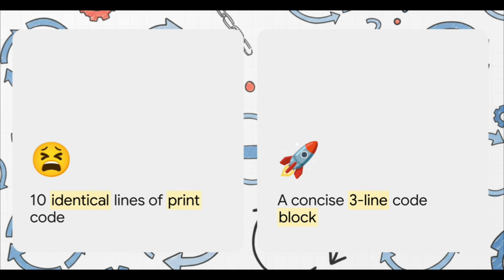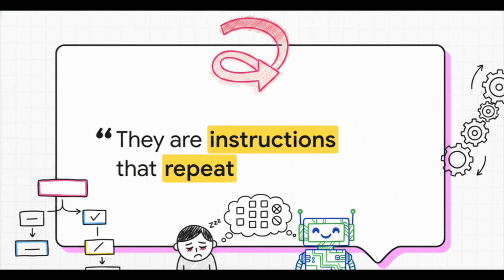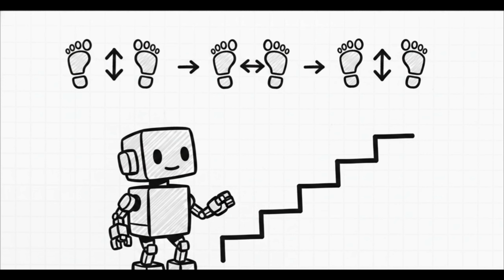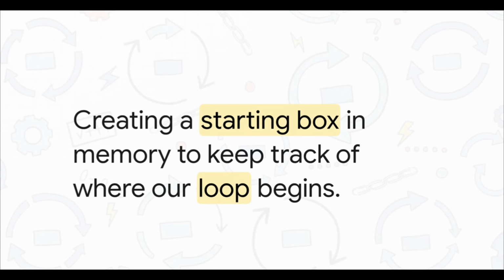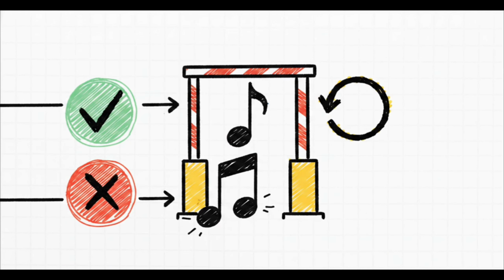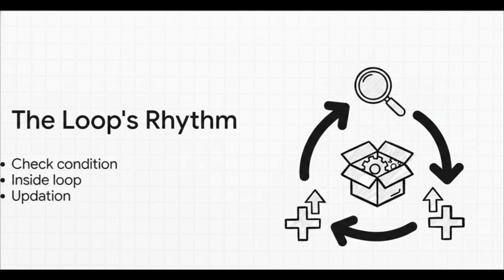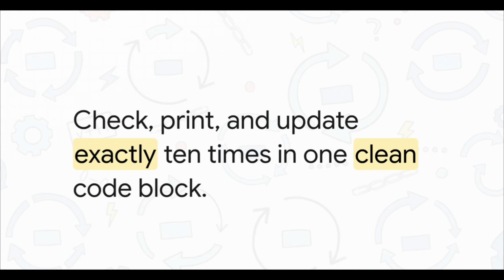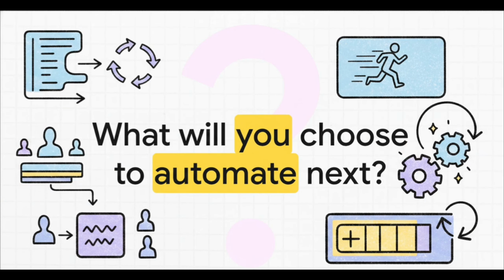Learn Loops in Programming in 10 Minutes | FuturE_BreaK_CodeR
🚀 Learn Loops in Programming in Just 10 Minutes! 🚀

In this beginner-friendly tutorial, you'll learn the fundamentals of loops in programming, including **for loops, while loops, and do-while loops** with simple examples. Loops help you execute repetitive tasks efficiently and are one of the most important concepts in coding.

📚 Topics Covered:
✅ What are Loops?
✅ Why Loops are Used
✅ For Loop
✅ While Loop
✅ Do-While Loop
✅ Real-World Examples
✅ Beginner-Friendly Explanation

Whether you're learning C, C++, Java, Python, or JavaScript, this video will help you understand loops quickly and easily.